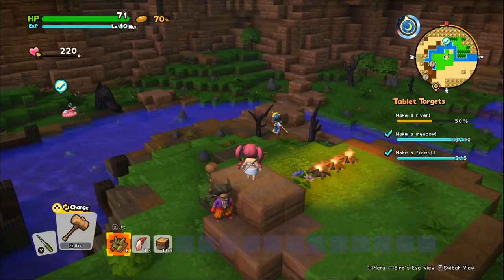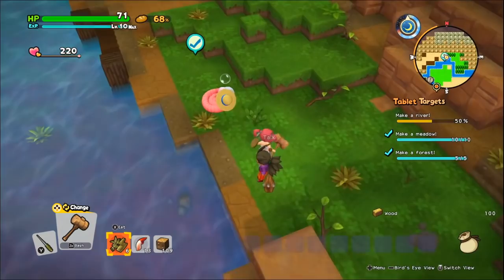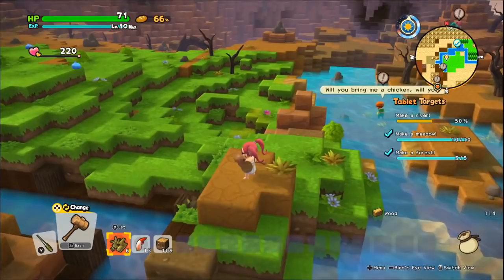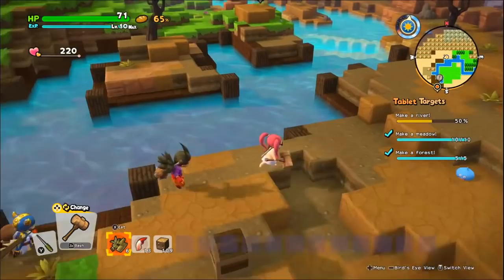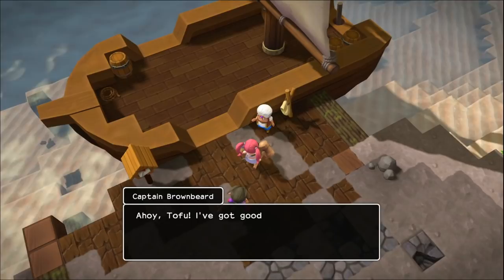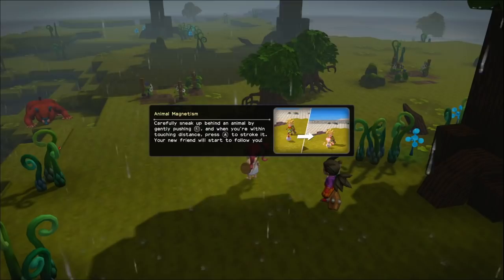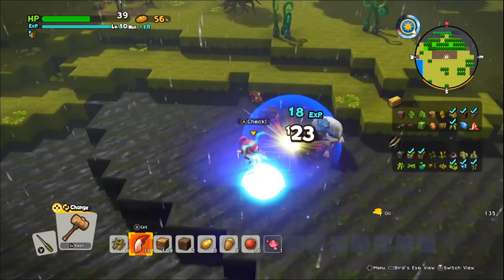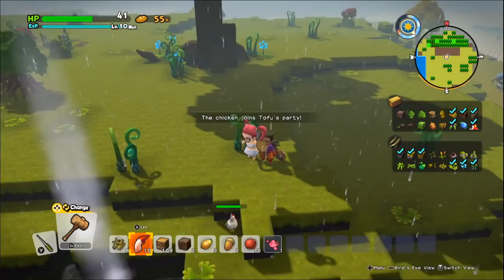Dragon Quest Builders 2 [20] Infinite islands with infinite supplies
Taking a detour to the explorer's shores to get some much needed supplies.